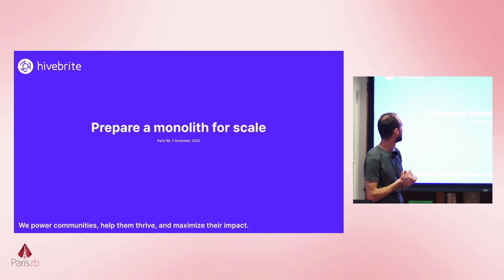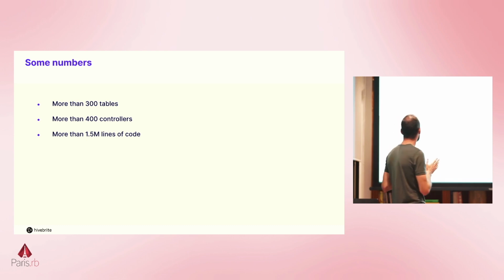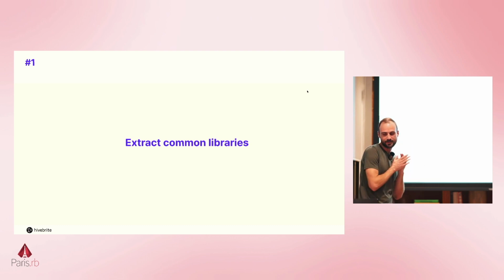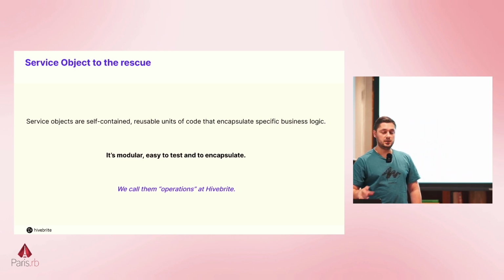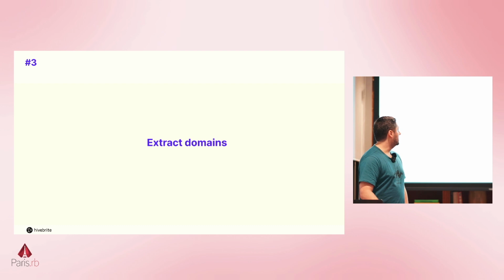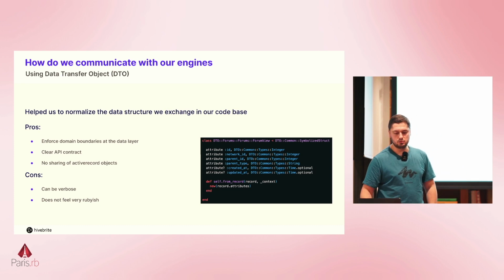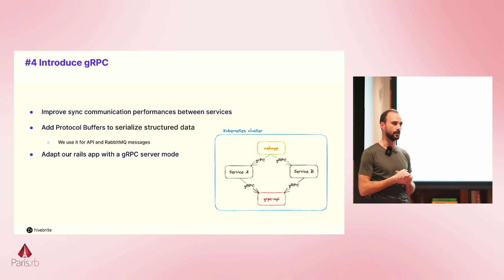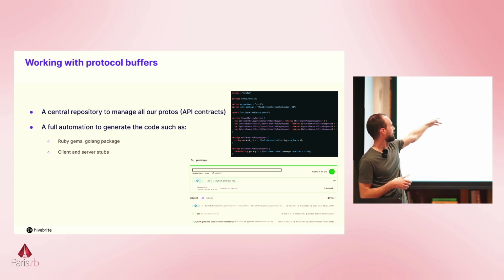Prepare a rails monolith for scale [English]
Par Pierre & Samy
Paris.rb Meetup Novembre 2023
Merci à Hivebrite de nous avoir accueillis.

0:00 Intro
0:14 Talk
18:35 Questions